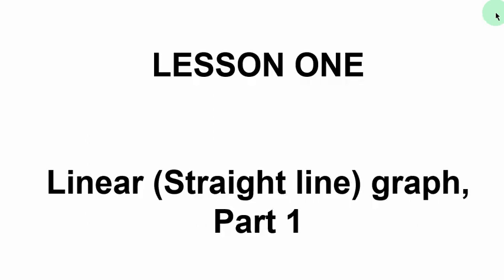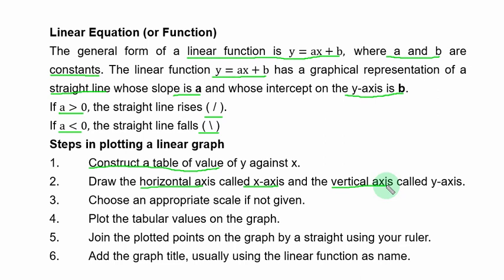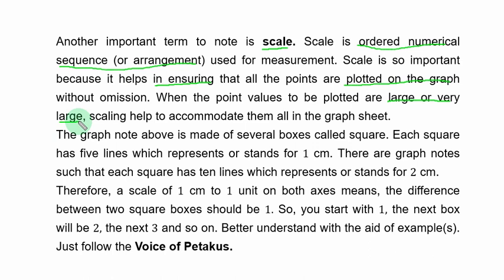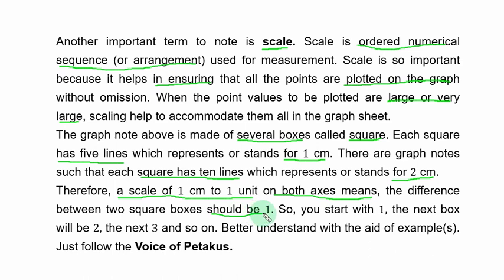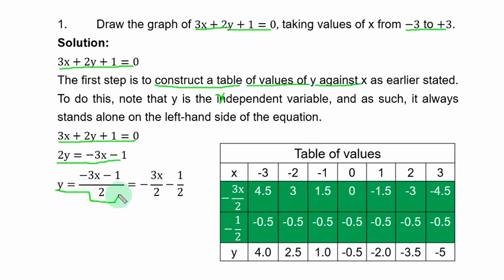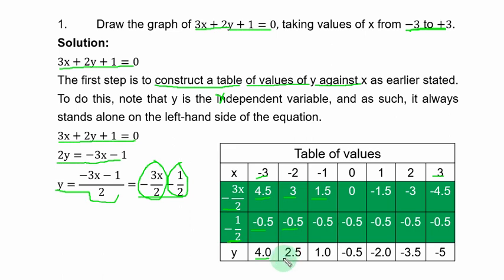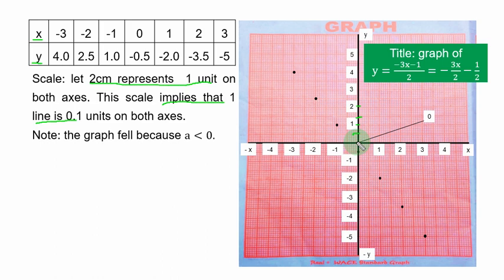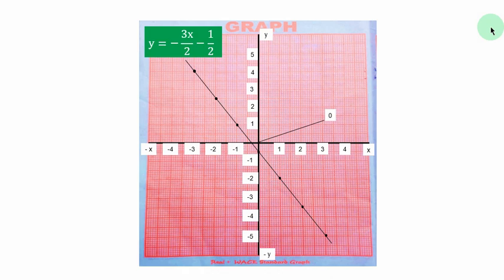Graph|Straight Line or Linear Graph Lesson 1of15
This lesson teaches how to plot straight line or linear graphs.

Highly Recommended.

Below is the overview of all ALGEBRAIC GRAPH is all about at this level...

 One of the easy ways to identity the behaviour of algebraic functions or equations is presenting them graphically.

Algebraic graph, is 15 lesson series of teachings. If you watch all the videos in the series, I tell you, you will understand  how to plot various algebraic graphs in detail. You will be able to plot linear, quadratic and cubic equations graphs.

If there is anything else you want to learn in graph plotting, feel free to drop it in the comment section, VOICE OF PETAKUS will work on it and get it across to you.